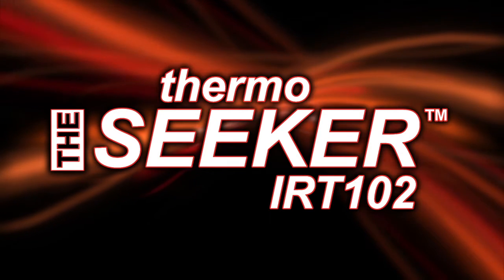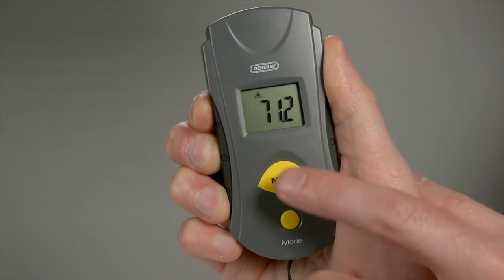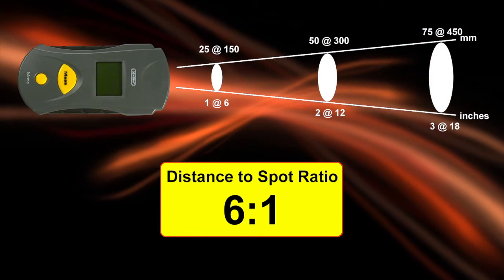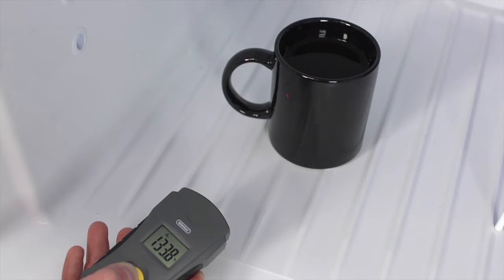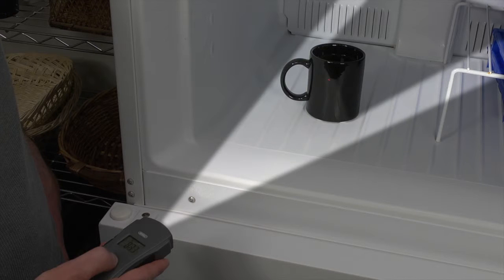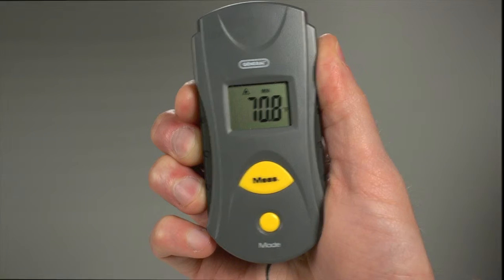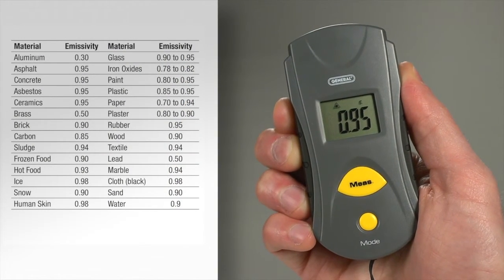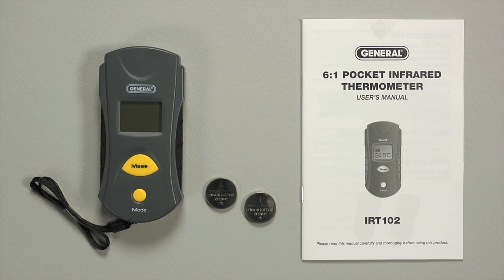IRT102 - 6:1 POCKET INFRARED THERMOMETER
The IRT102 is a small and lightweight non-contact thermometer that measures the surface temperature of an object from a distance by using an IR sensor to measure its thermal radiation. A laser pointer indicates the target area (spot) whose temperature is being measured.